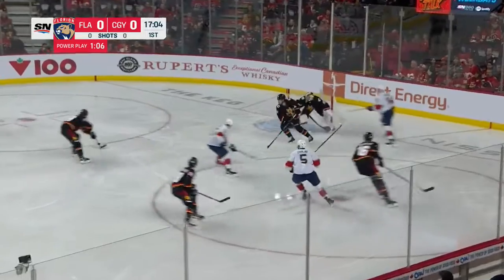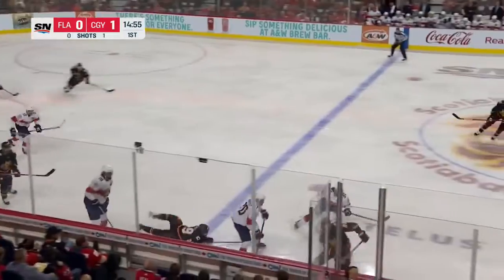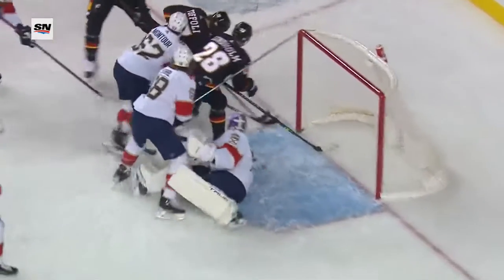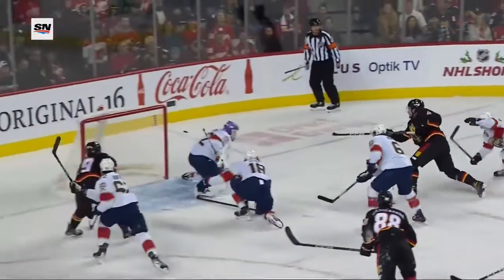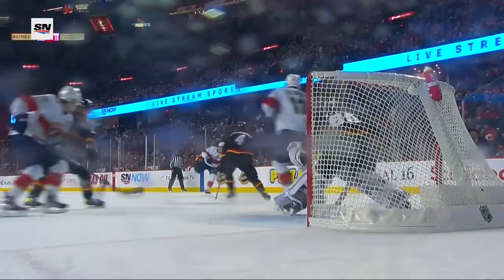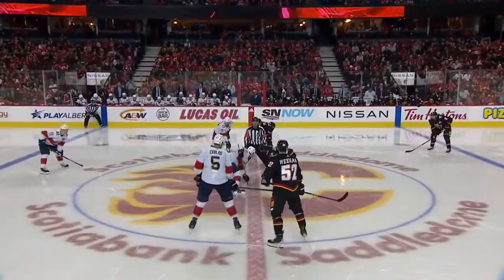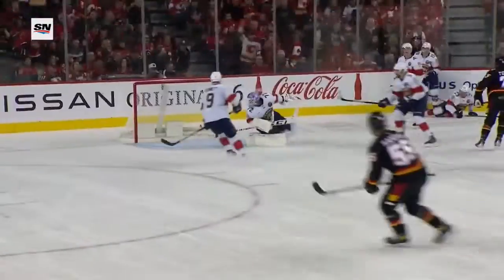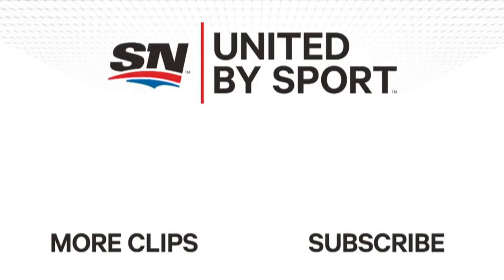NHL Highlights | Panthers vs. Flames - November 29, 2022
Jonathan Huberdeau and Rasmus Andersson each had a goal and an assist, spoiling Matthew Tkachuk's return to Calgary as the Flames defeated the Florida Panthers 6-2.